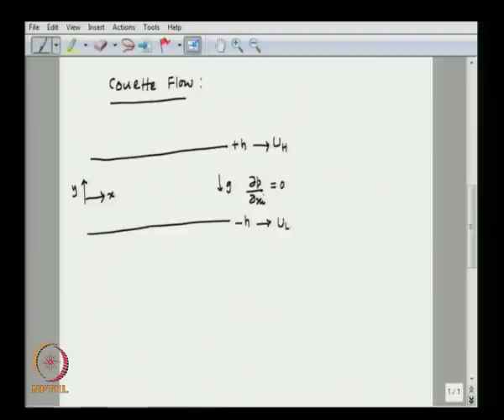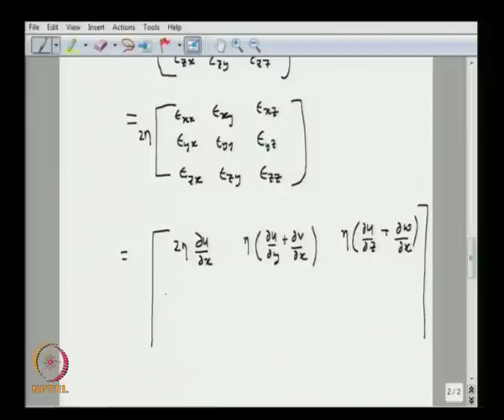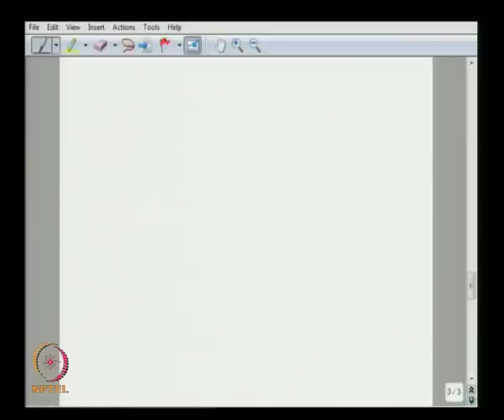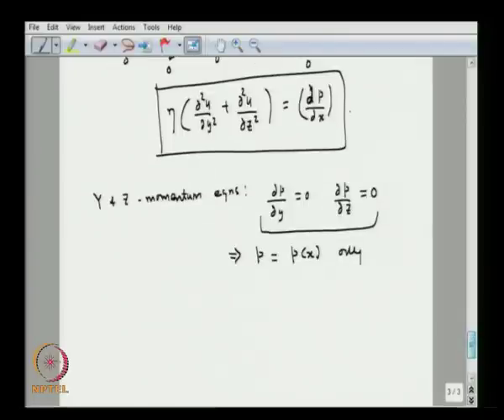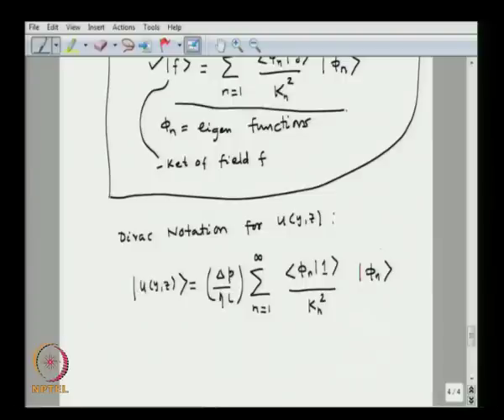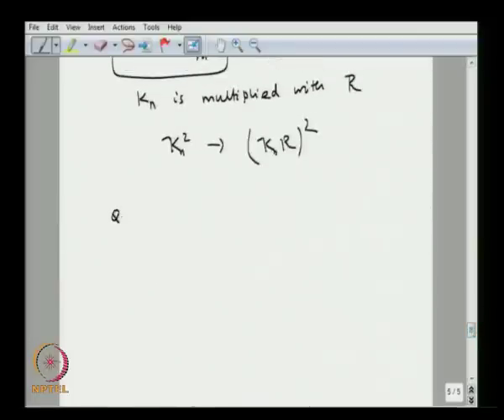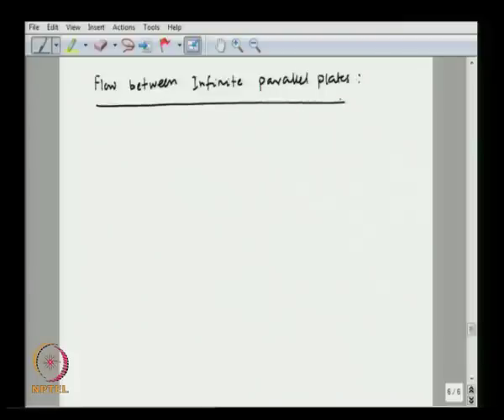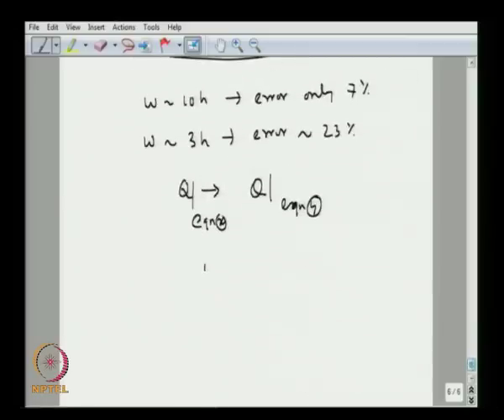Mod-01 Lec-06 Micro-scale fluid mechanics